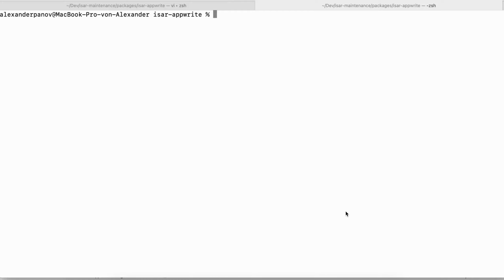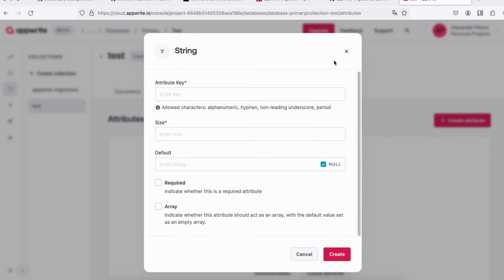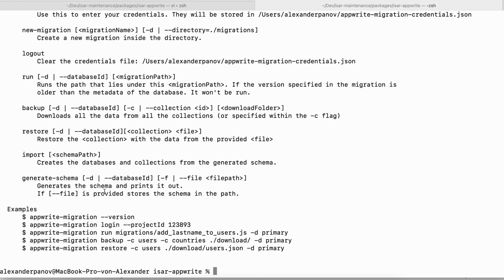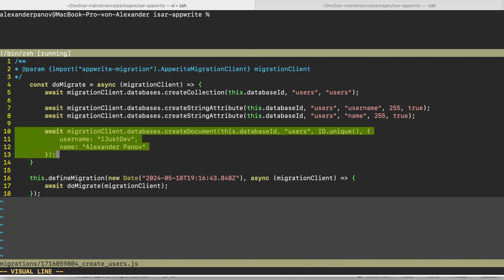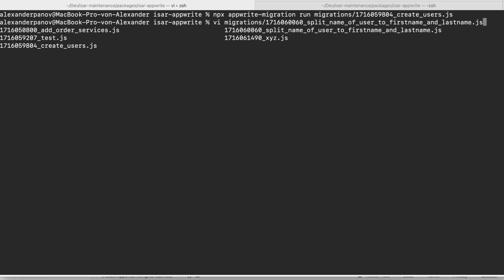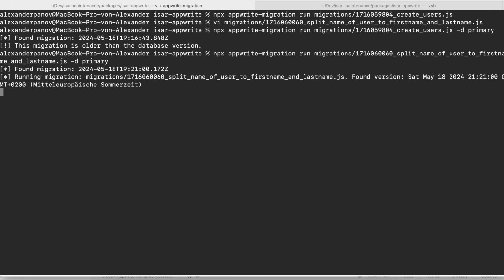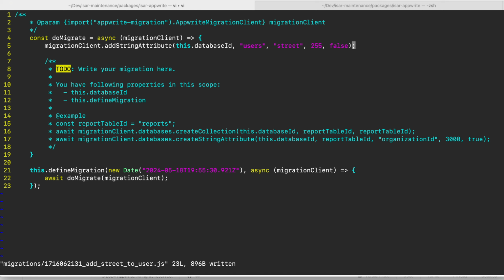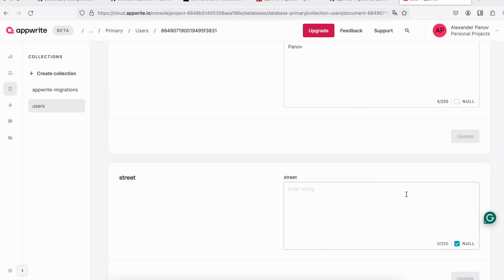@royalzsoftware/appwrite-migration - Migrating appwrite databases with ease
Cloning Appwrite environments is a tedious work.
I have built a tool to make migrating data easy. Or at least more easy :D.